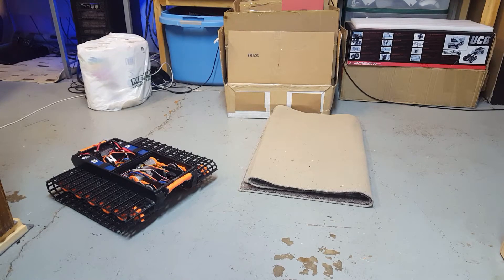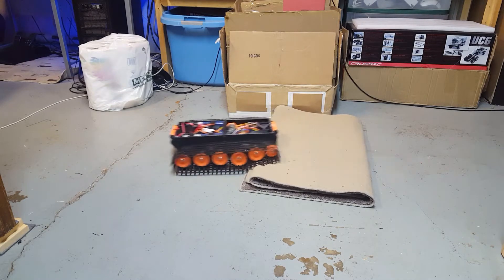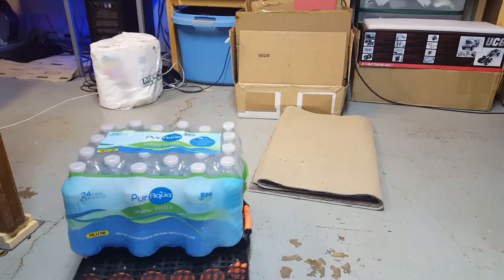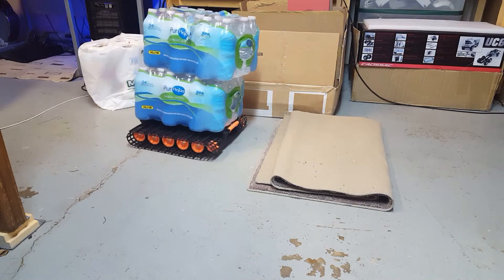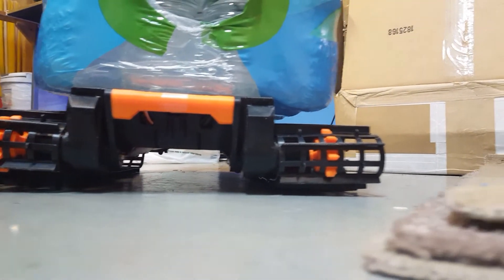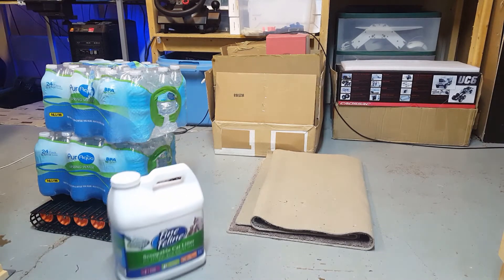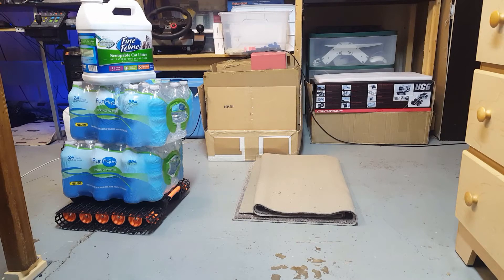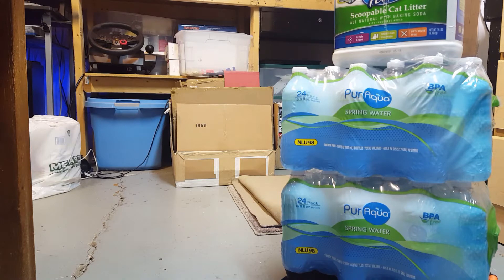3D Printed Spyker Workshop Snowcat Tracked Vehicle! (Strength Test 66lbs!)